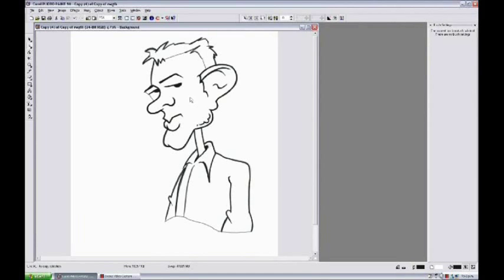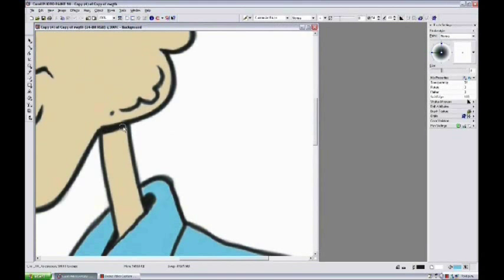Speed Painting by John McLeod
This is my first attempt at a speed painting so I went very simple.